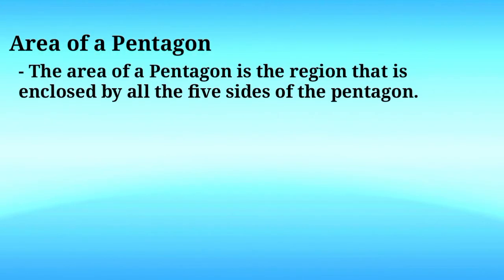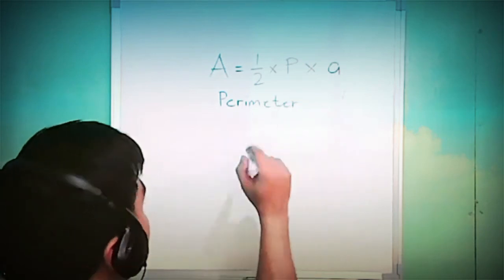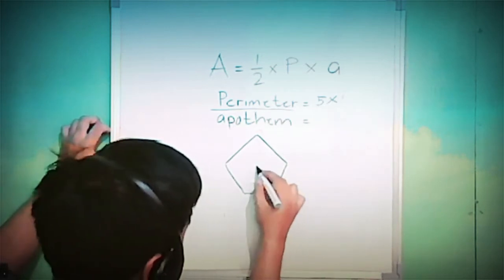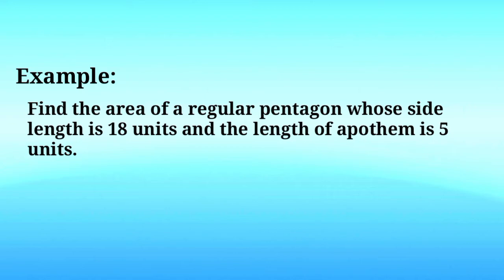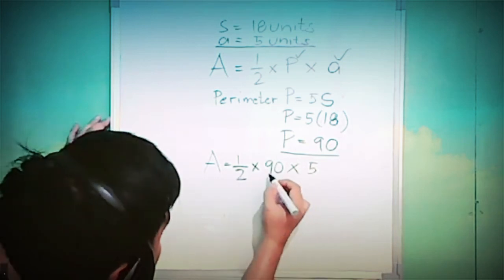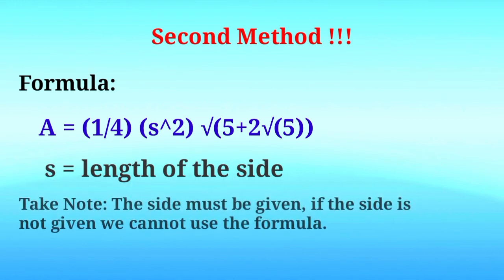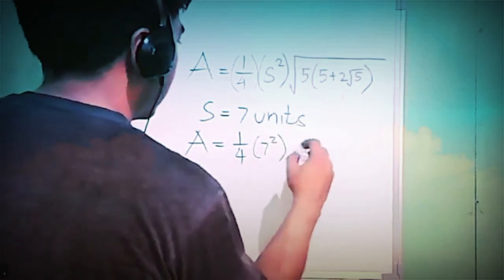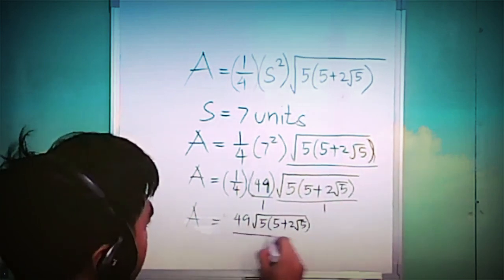Area of a Pentagon part 1